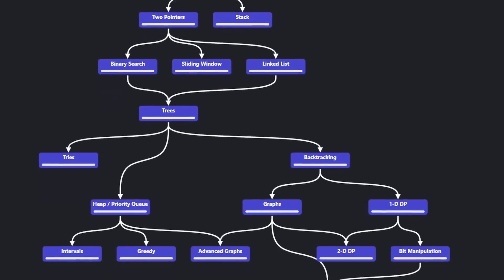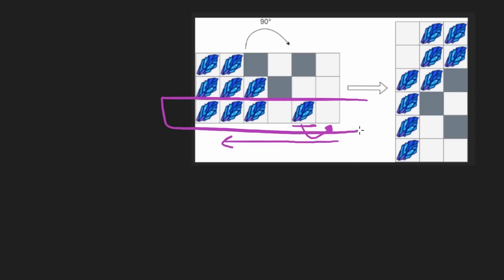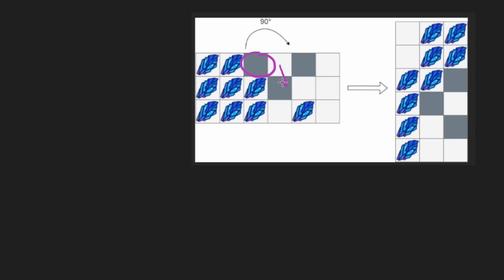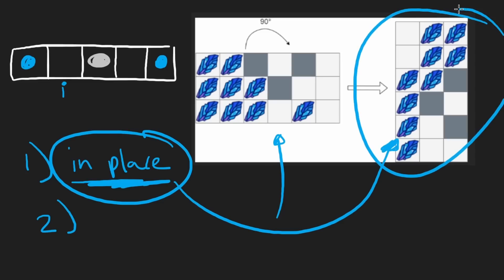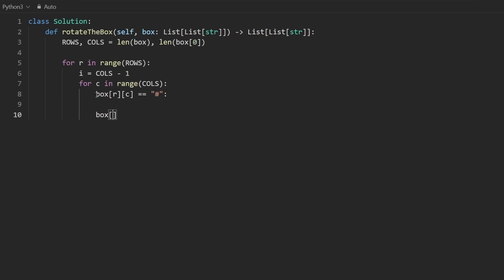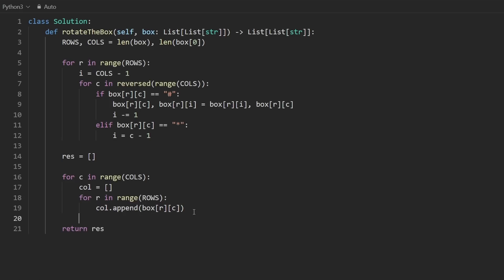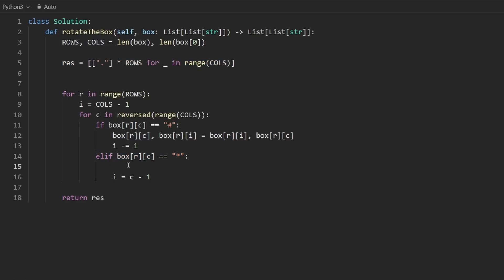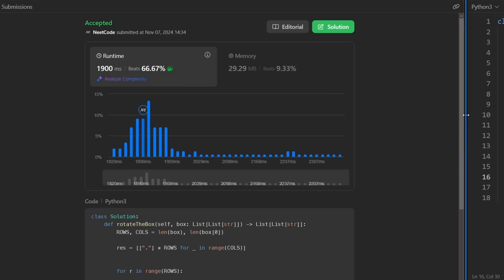Rotating the Box - Leetcode 1861 - Python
0:00 - Read the problem
0:30 - Drawing Explanation
7:42 - Coding Explanation
11:13 - Coding Explanation 2

leetcode 1861